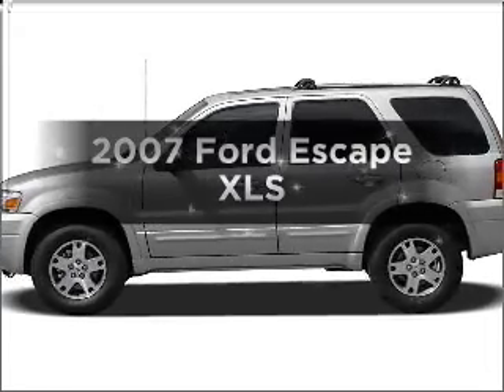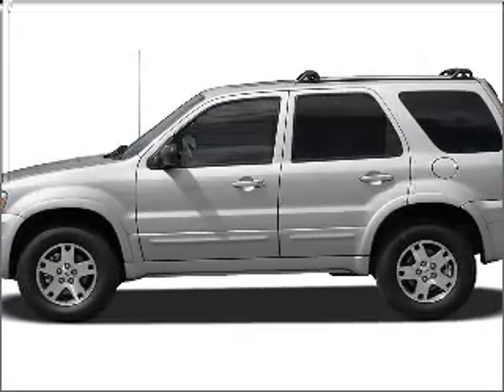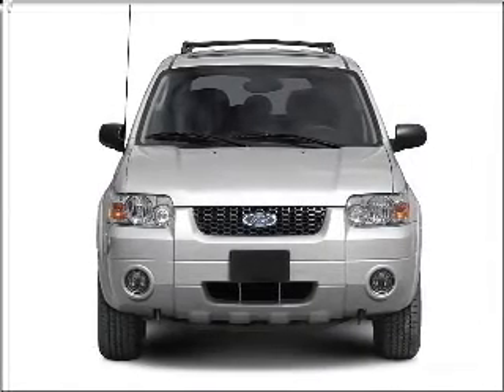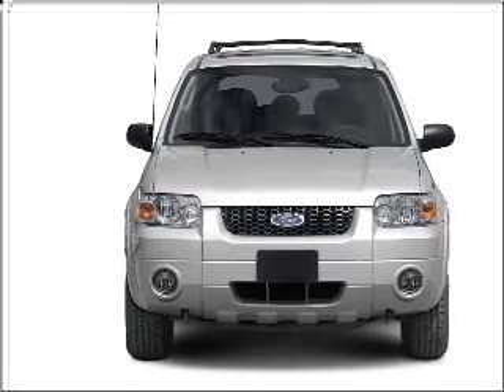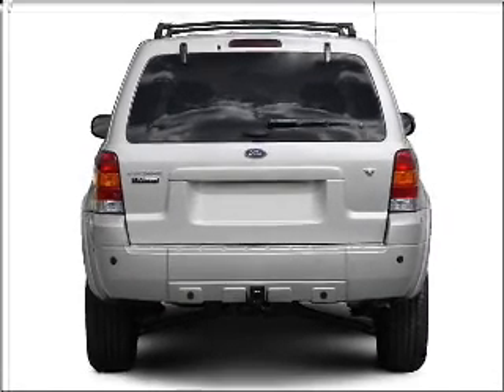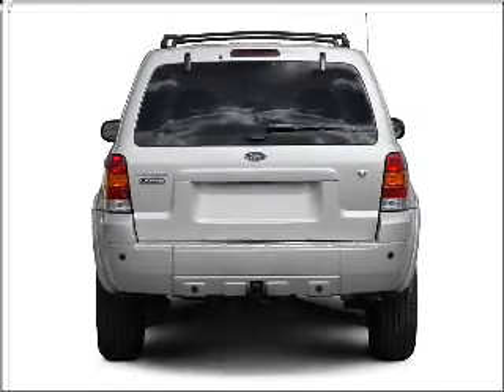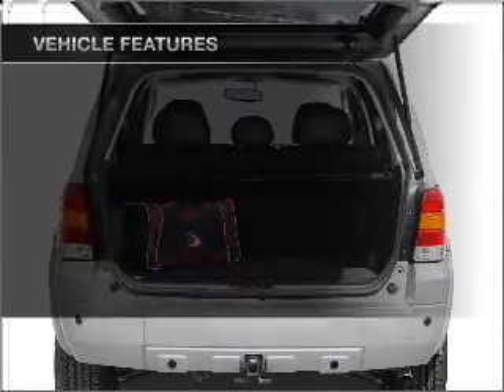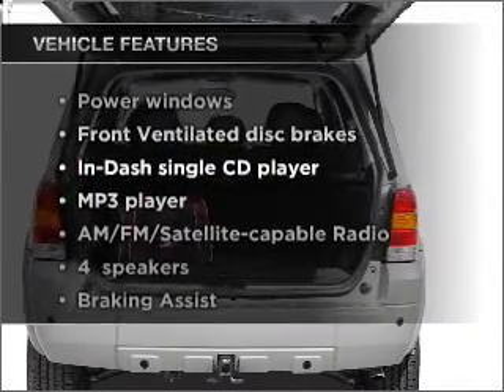2007 Ford Escape - Batavia OH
Year: 2007
Make: Ford
Model: Escape
Trim: XLS
Engine: 2.3 liter inline 4 cylinder 16 valve
Transmission:
Color: Green
Mileage: 63821
Address:
1117 State Rte 32